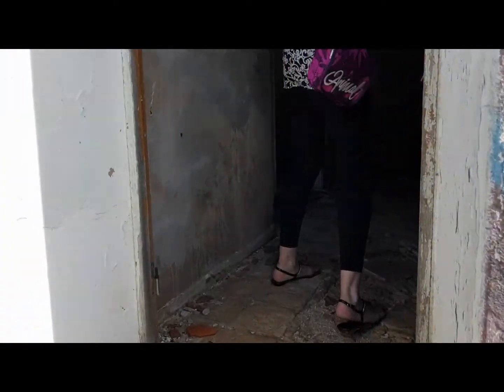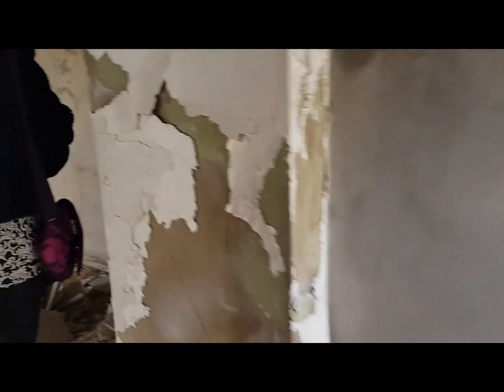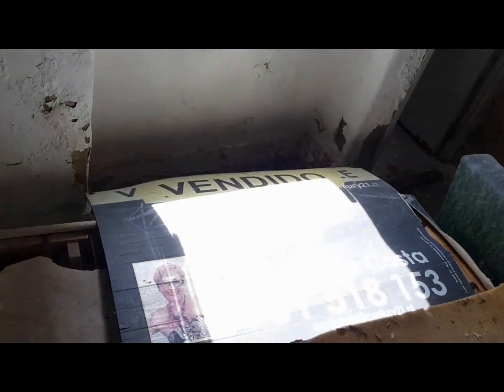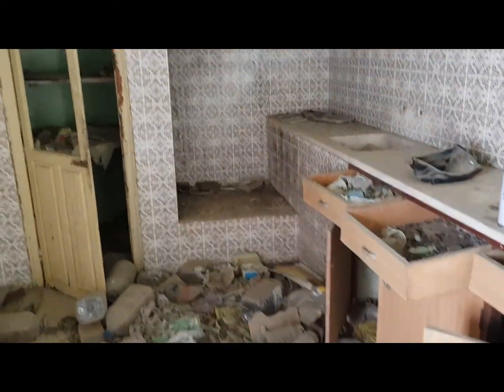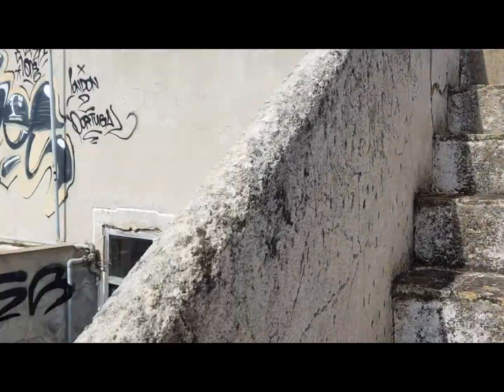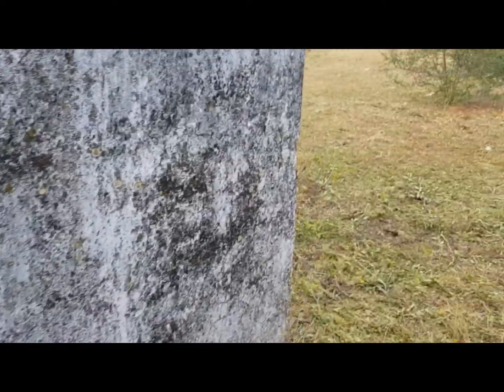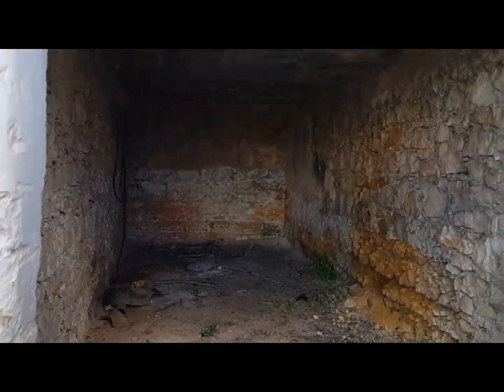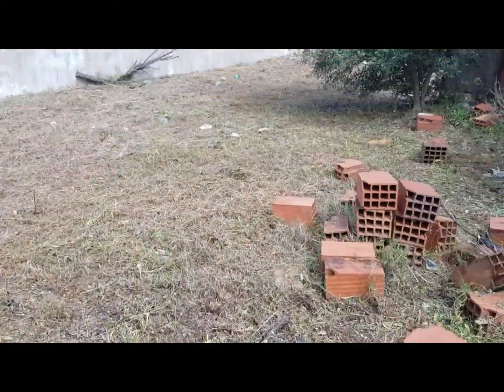Creepy Abandoned Farm | Wife Vs. Portugal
An abandoned Orange and Chicken farm in Guia, Portugal!
Interesting find! had to be pretty careful as was warned not to go near the place.
Abandoned 30 years ago for reasons unknown and left to crumble. Now inhabited by travelers and homeless who we were lucky not to encounter.